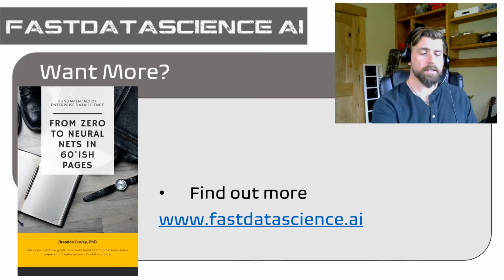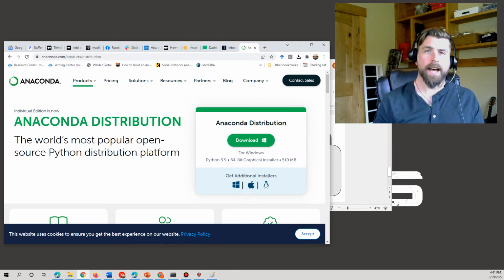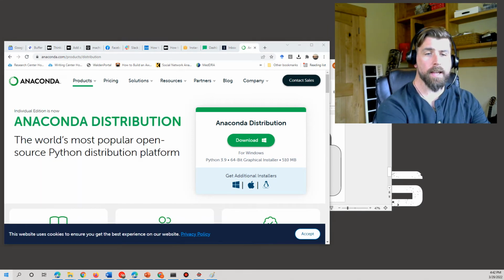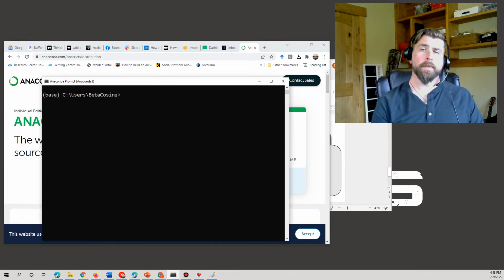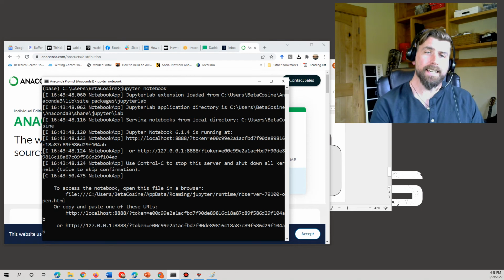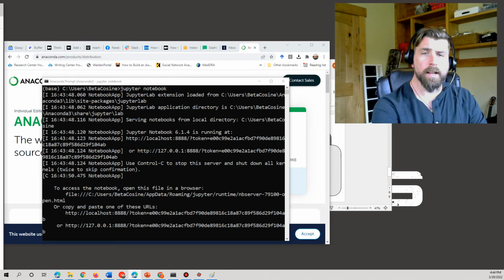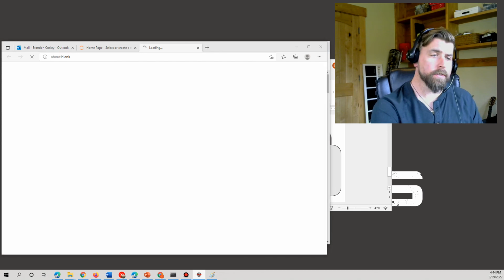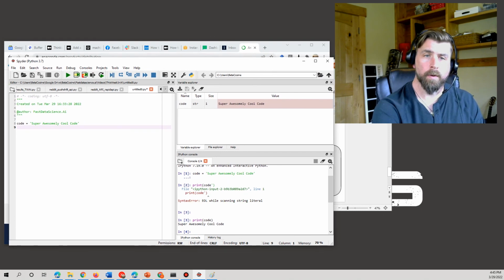WTF's the Difference between Platform vs IDE & Which Should I Learn?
In this video I explain the difference between a platform and an IDE for data science development and focus on which to start learning as an aspiring data scientist.